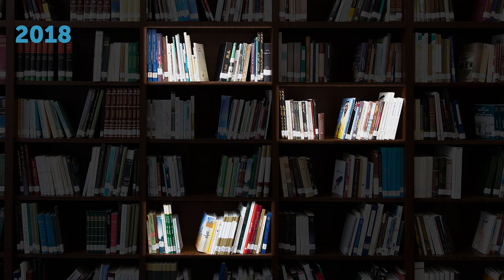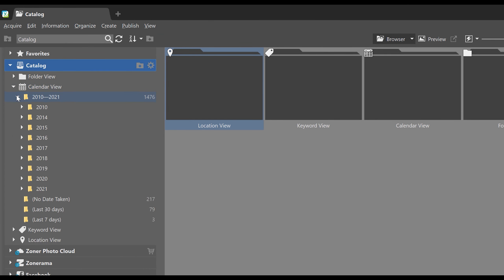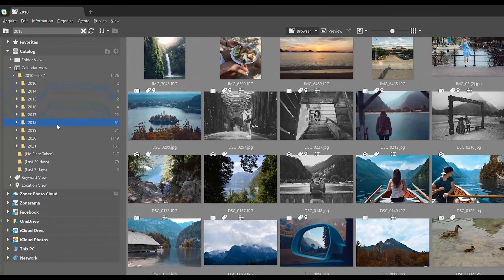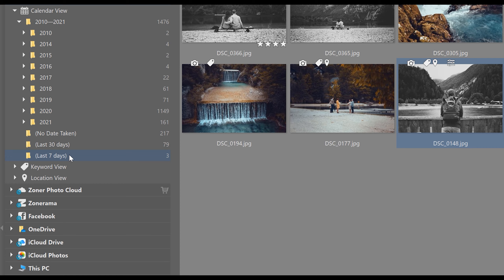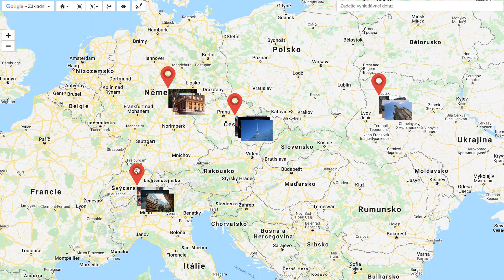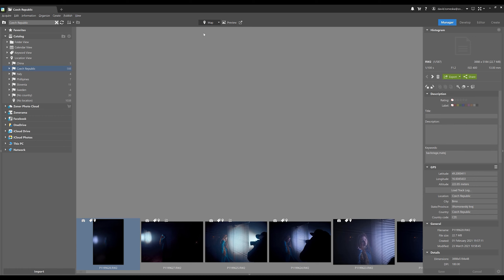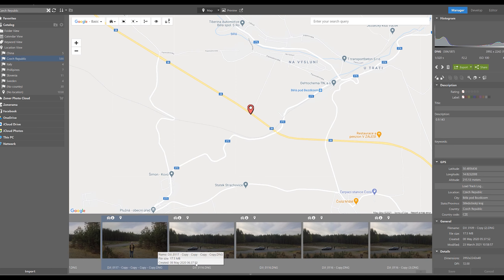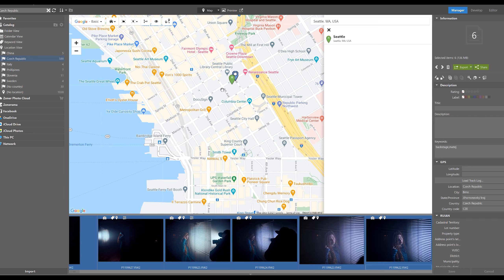Katalog - Kalender und Standortansicht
In dieser Episode der Katalogserie sehen wir uns an, wie man Fotos nach Kalenderdatum und -ort durchsucht.